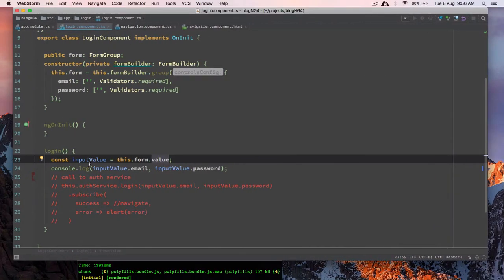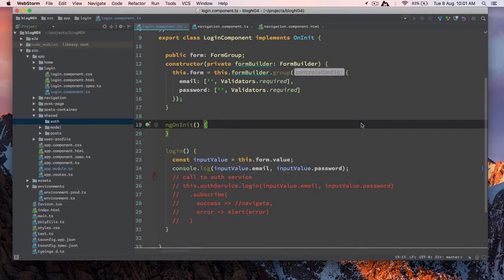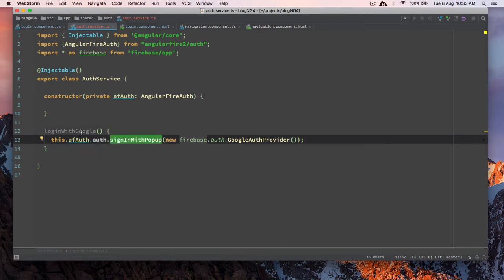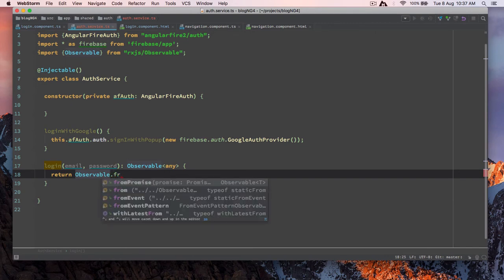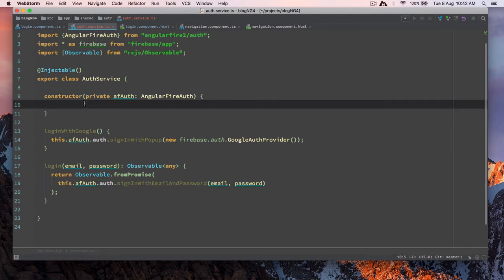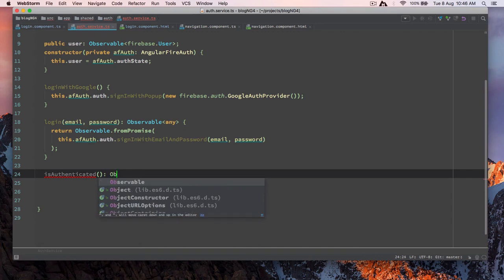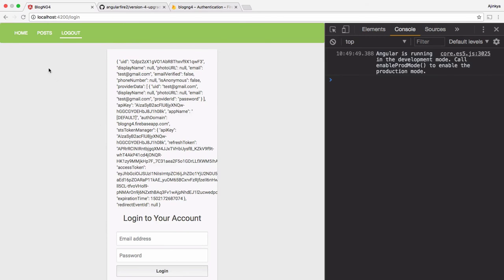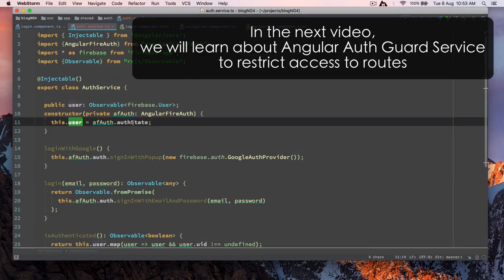Angular 2 Firebase Authentication part 2 🔥#17 (Login with Google, Email/Password)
Create Angular 2 Web Application - Learn Angular 4 Step by Step #17

In today's video we will Setup Firebase Authentication at firebase console. and as well create the Authentication service using AngularFire for our login page as well learn about AngularFire authState using RxJs Observables.

We will learn how to login with Google and as well with Email & password.